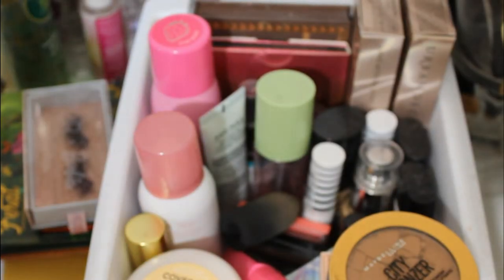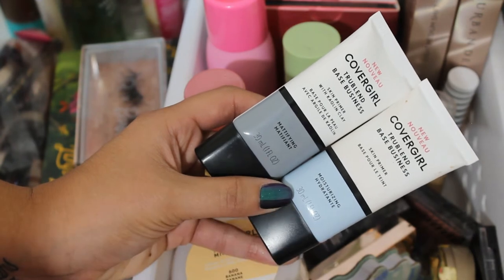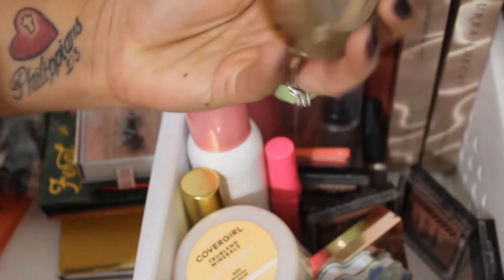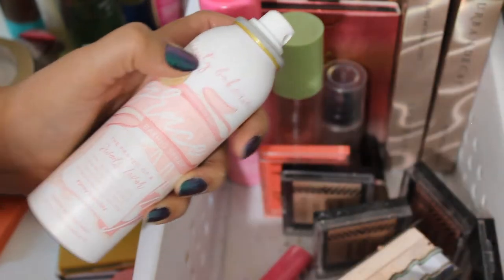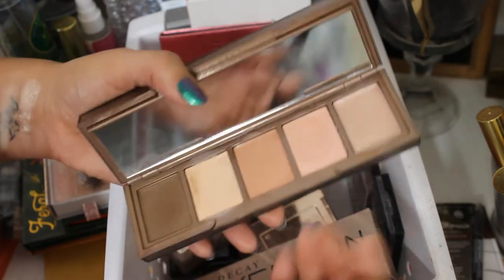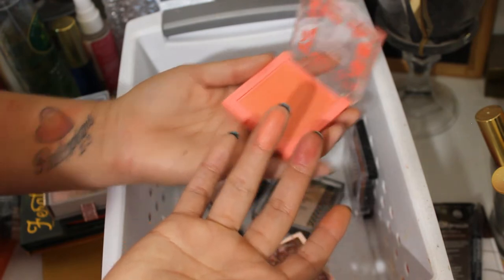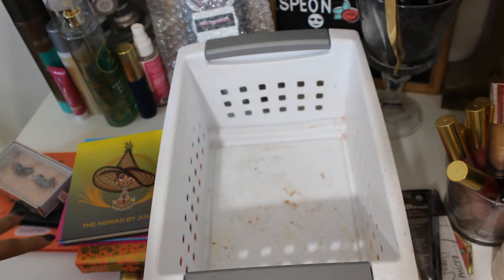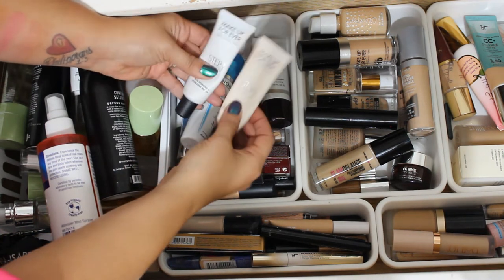Shop My Stash | October 2019 Makeup Basket + September Reviews!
Hey beauty babes, its time to SHOP MY STASH and fill up my makeup basket for the month of October!! The way I do my makeup baskets is I go over all the products from last months basket, share my updated thoughts and on them and then put them away (or sometimes keep them for another month) then I'll move on to fill up my basket for October!

I had A LOT to say about September's Basket, SO, if you are only interested in seeing what I put in for October that part Starts at 37:00

- Ciate London Watermelon Burst Primer
- MAKE UP FOR EVER Primers
- Touch in Sol No Poreblem Primer

FOUNDATIONS:
- MAKE UP FOR EVER Ultra HD Foundation
- Juivas Place I Am Magic Foundation
- Maybelline Fitme Matte + Poreless
- Too Faced Born this Way

CONCEALERS:
- Juvias Place Concealer
Wander Beauty Duelist Concealer
- Catrice Concealer
- Maybelline Age Rewind

POWDERS:
- Juvias Place Powder
- Cover FX Perfect Setting Powder
- UD Naked Illuminizer

- PUR x Barbie Highlight
- Ciate London Dew Stix
- MAKE UP FOR EVER Face Powders

BRONZER:
- Maybelline City Bronzer
- Too Faced Chocolate Soliel

BLUSH:
- Wet N Wild Color Icon Mauve

SETTING SPRAY:
- MAKE UP FOR EVER Mix & Fix
- UD All Nighter Solstice Scent
- Ciate London Spray

PALETTES:
Urban Decay Naked Honey
- Juvias Place Nomad, Warrior 3, Nubian Coral